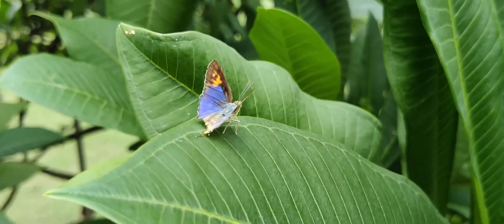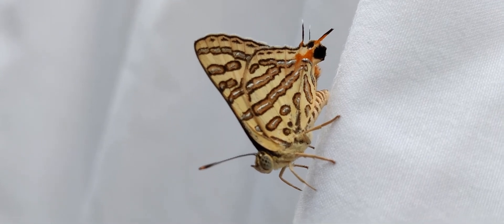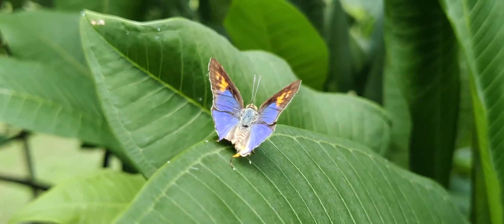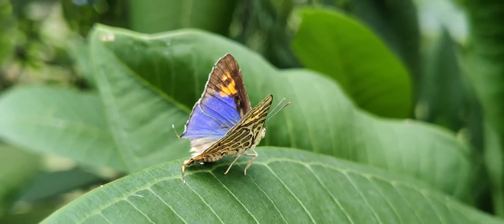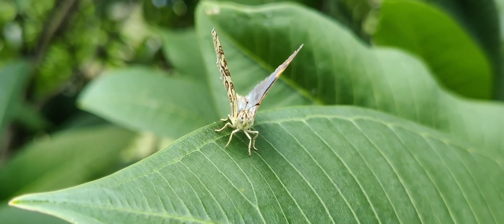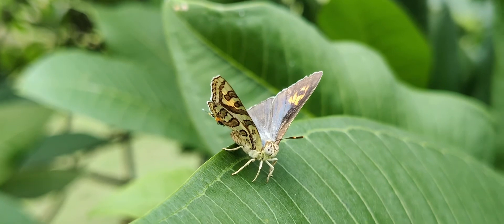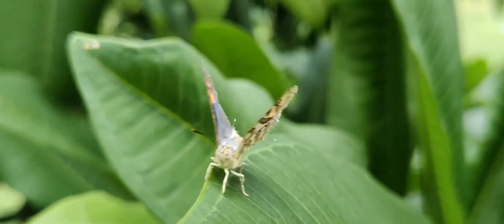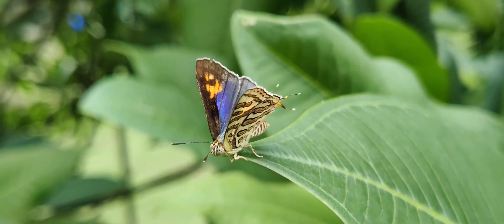Common Silverline| Butterflies of India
Common Name : Common Silverline
Scientific Name : Spindasis vulcanus (Fabricius)
Family : LYCAENIDAE
Wingspan : 26-34mm
Colour : The underside of the wing is light yellow with brilliant red bands. These bands are surrounded by thin black lines on either side and also have central golden lines.
Habit : Powerful and extremely swift flight. Visits flowers and flies in search of them. Nectar source is often weedy species, such as Lantana, Mikania, Chromolaena etc.
Larval Host Plants : Ziziphus mauritiana, Ziziphus rugosa, Cadaba fruticosa, Allophylus cobbe